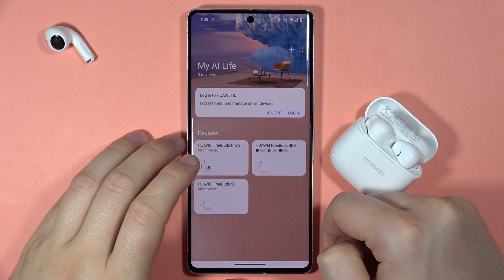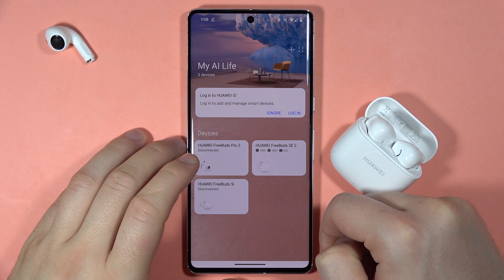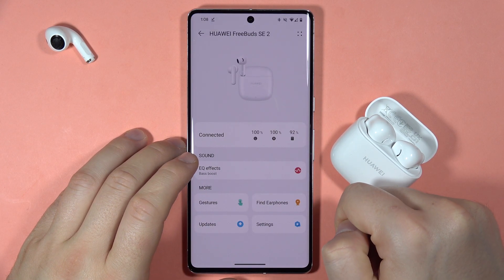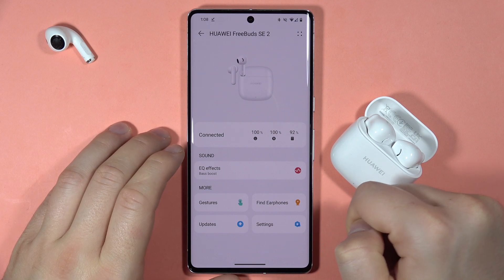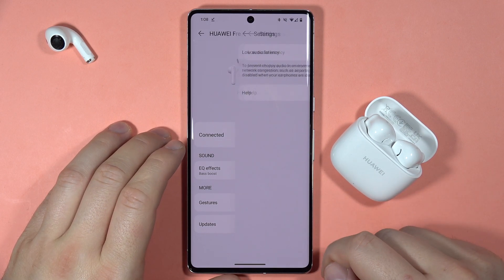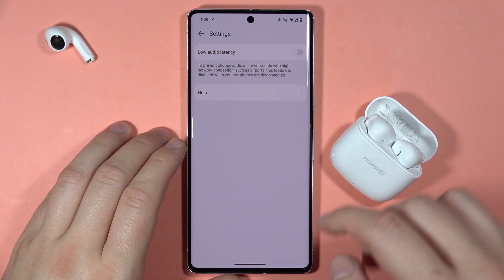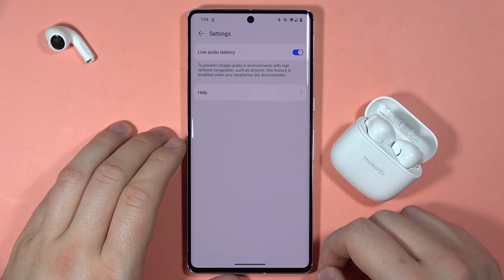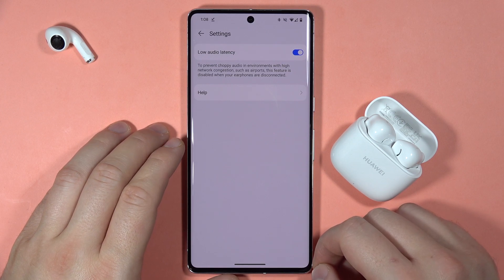How to Enable Low Audio Latency on HUAWEI FreeBuds SE 2 - Fix Sound Delay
Experience lag-free audio on your HUAWEI FreeBuds SE 2 by enabling Low Audio Latency with this simple tutorial. Learn how to activate Game Mode to enhance your gaming audio performance and enjoy a seamless audio experience on your Huawei earbuds.